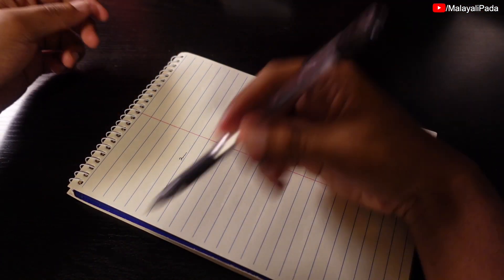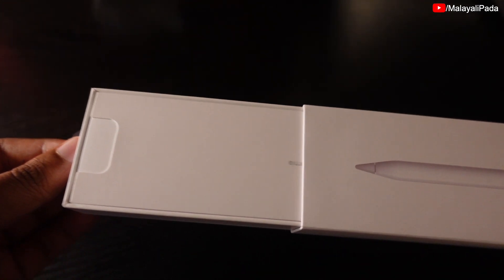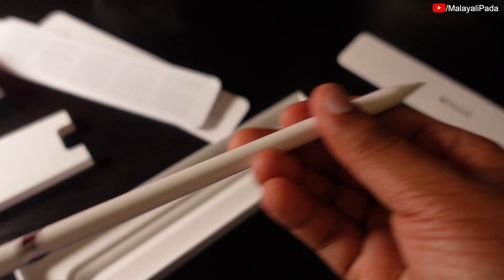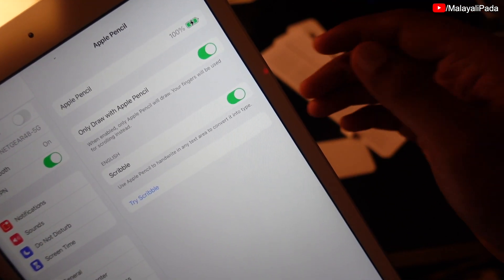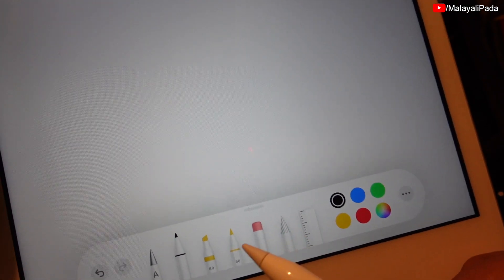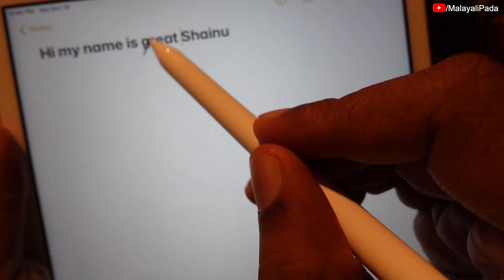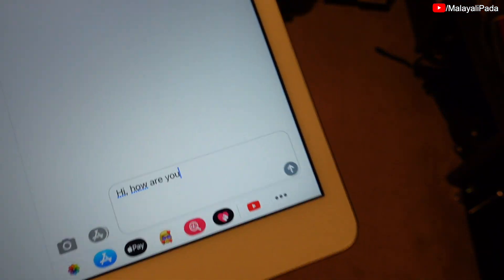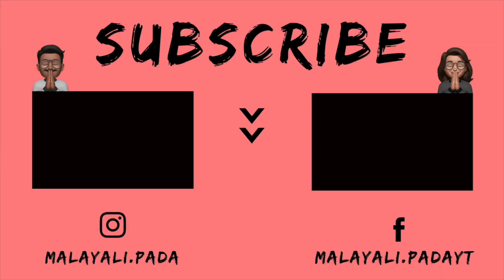Apple Pencil 1st Generation | Malayalam Review | [ iPad Accessory ]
This is a detailed tutorial on the Apple Pencil 1st generation using on the iPad 8th generation.